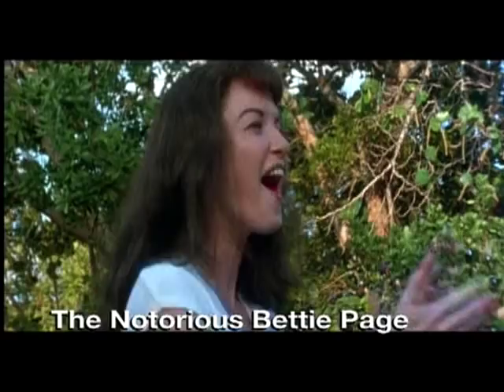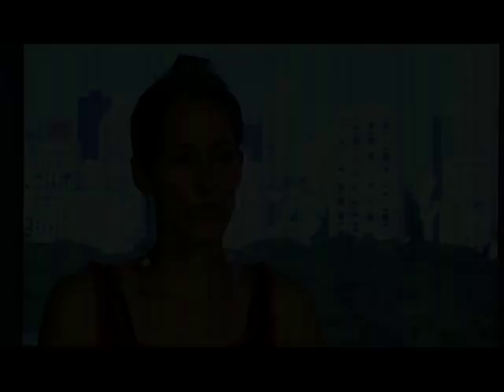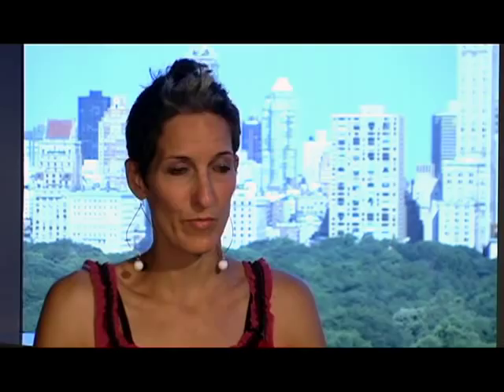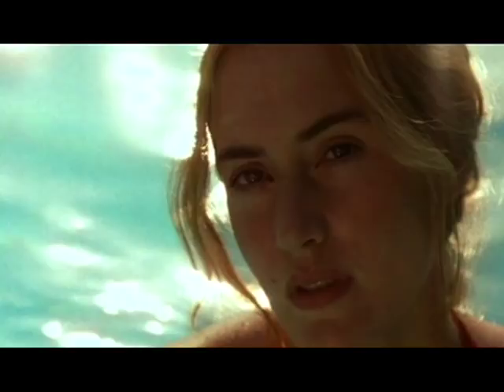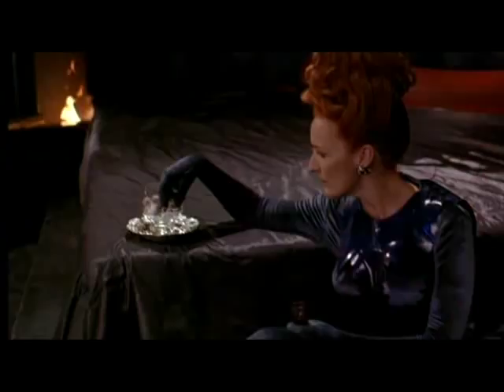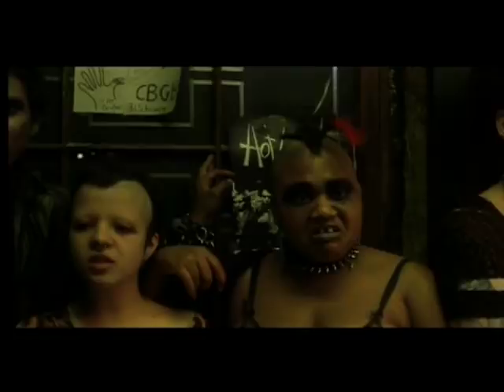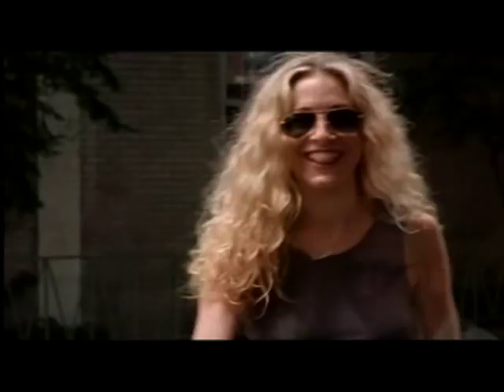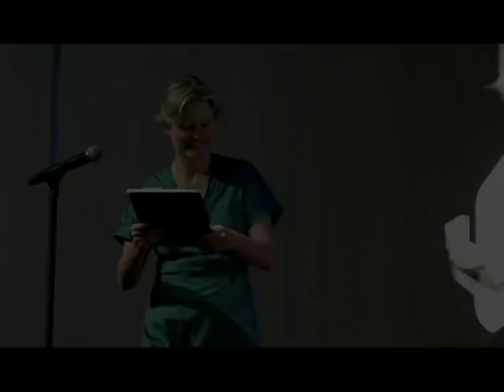Designing Minds: Michelle Johnson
Get Free Photoshop DVD Training and a Chance to Win a Complete Creative Editing Workstation.

The New York Women in Film and Television (NYWIFT) honored hairstylist Michelle Johnson at Designing Hollywood, an event highlighting the achievements of women working in costume design, hairstyling and makeup.

In this episode of Designing Minds, Director Mary Harron discusses how Michele's work is critical to keeping audiences "in the moment" and Michelle herself talks about the woes and wonder of balancing big budget and independent projects.